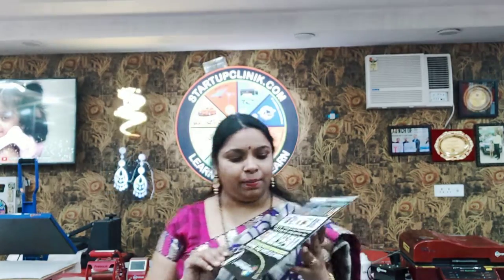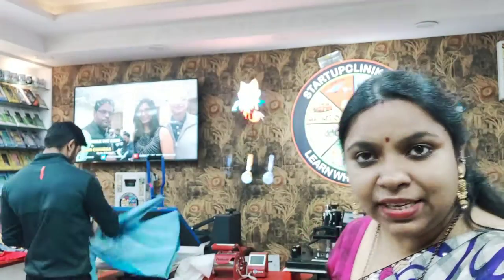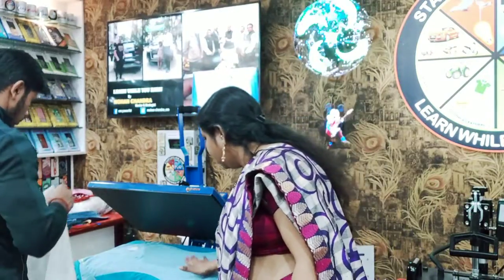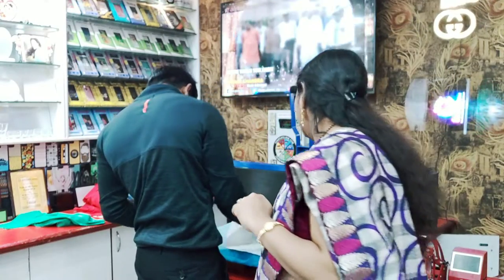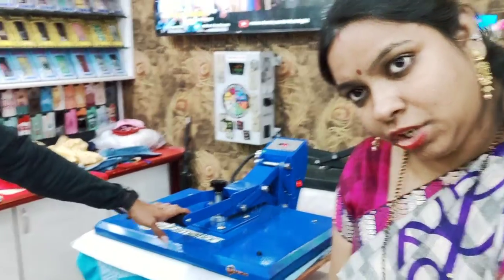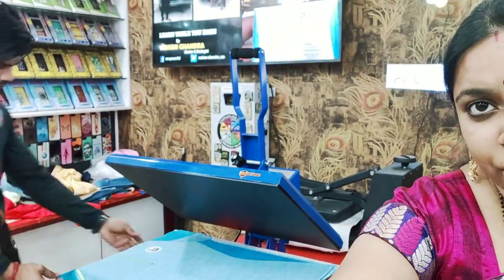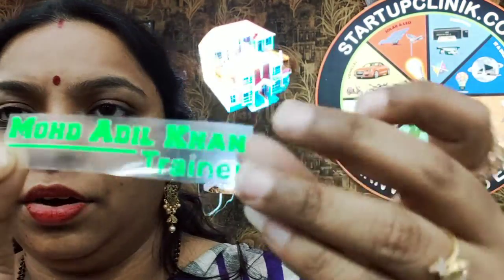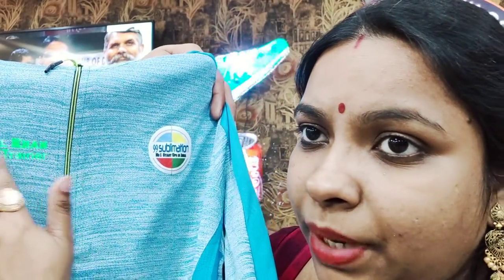9958577782 | START YOUR TSHIRT BUSINESS TODAY WITH STARTUP CLINIK | TELUGU